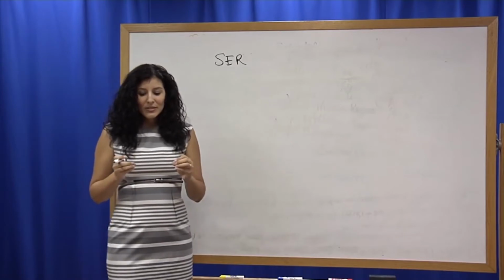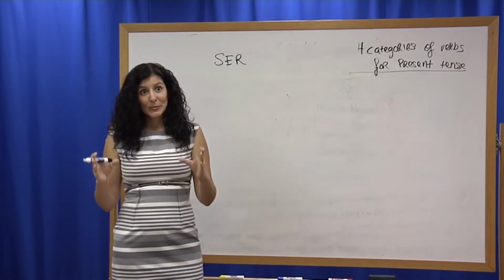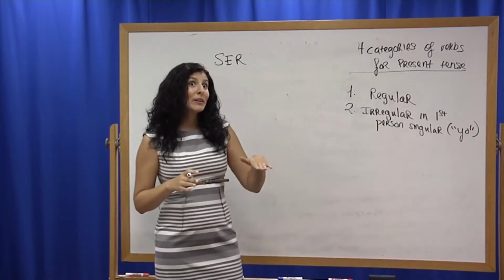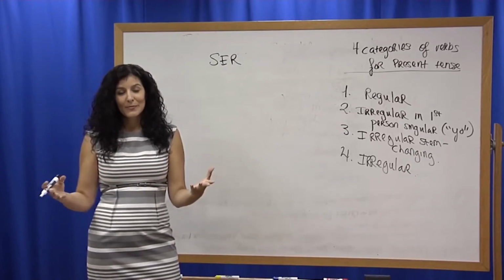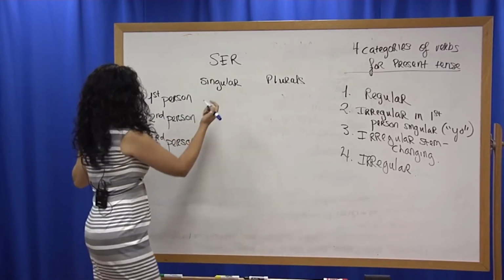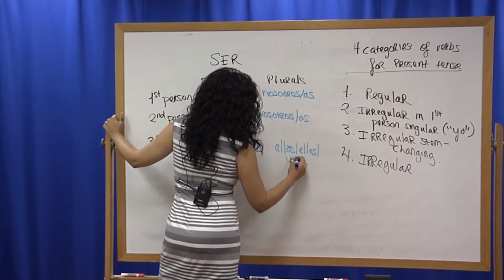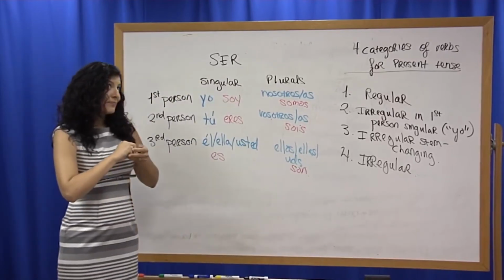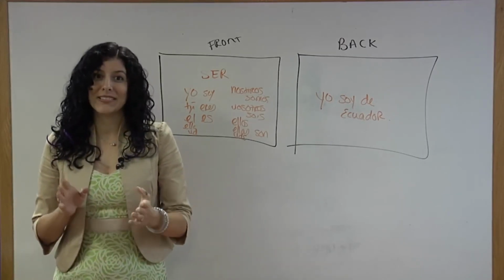El verbo Ser updated